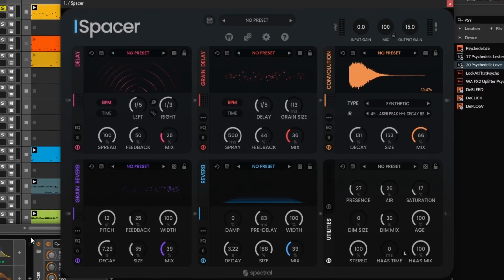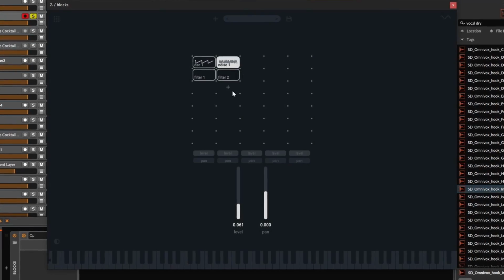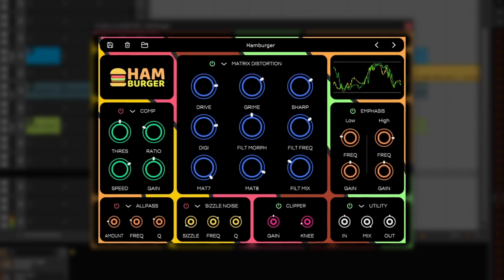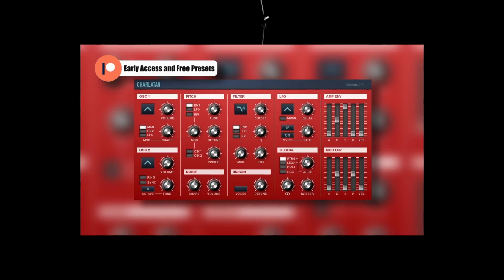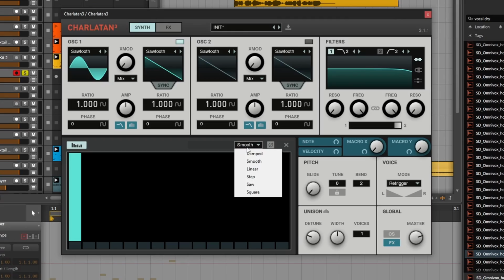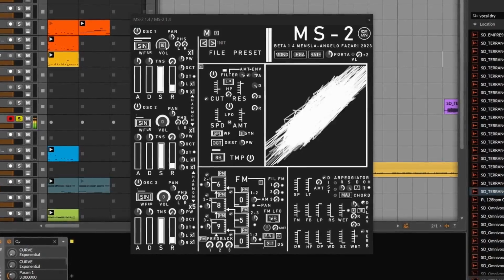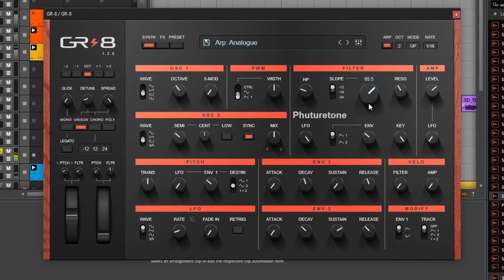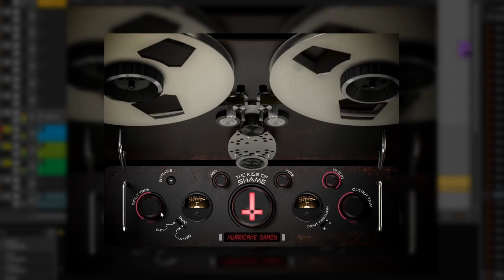Excellent and Rare Free Plugins I Carefully Selected for You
Today I'll share with you many excellent free plugins that are unique and sound great. Most of them are new free plugins, and I selected them amongst many to give you the actual best free plugins for music production.

▶ Thanks to my Patrons:
▶ Verenkiro, Robert, Daniel Goldman

0:00 Free Plugins!
0:28 Space Designer
1:38 Fun Blocks
2:36 Yummy Distortion
4:15 Shape Your Sound
4:39 A Huge Update
6:19 Free Autotune?
6:44 Free Pro-Q 3
7:27 Crazy and Deep Synth
8:54 A Free Jupiter-8?
9:52 Best Analog Emulation